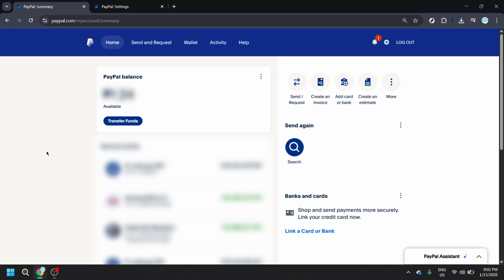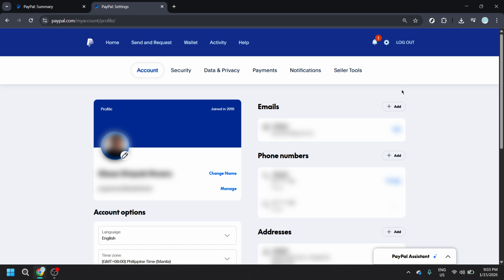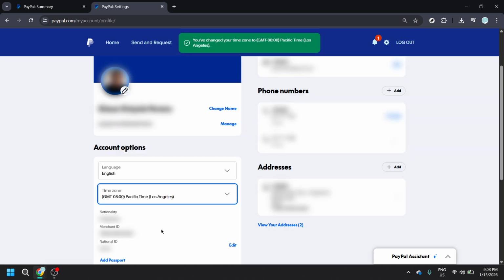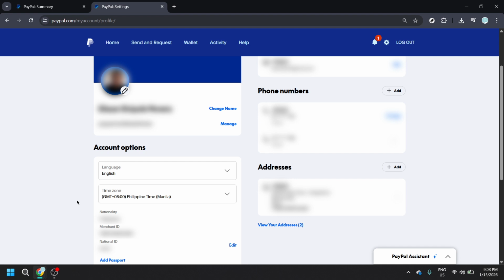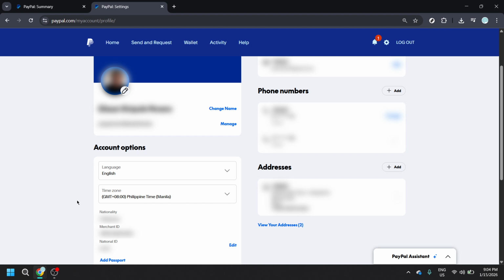How To Change The Time Zone In PayPal (Updated 2026)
In this video, we discuss accurate record-keeping by learning to change time zone paypal settings. We show you how to update your account preferences so your transaction logs match your local time.

00:00 Intro
00:05 Why Change Your Time Zone?
00:16 Navigate to Account Summary
00:38 Open Settings
01:03 Find the Time Zone Option
01:31 How to Change the Time Zone
01:54 Saving the Change
02:08 Past Timestamps and Troubleshooting
02:31 Conclusion